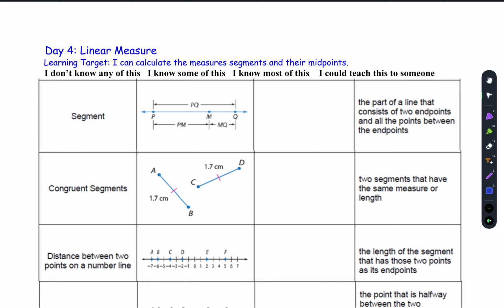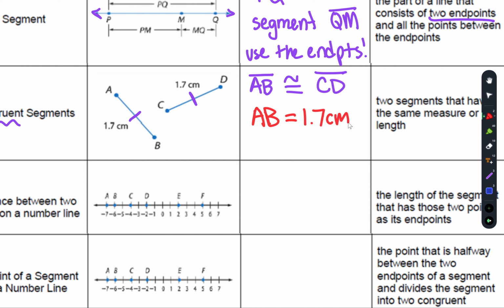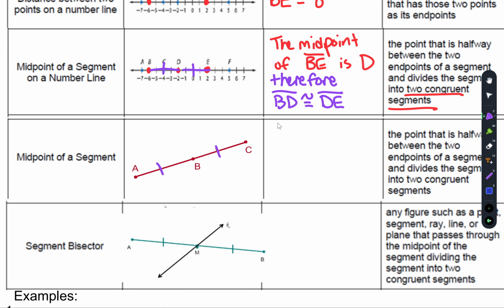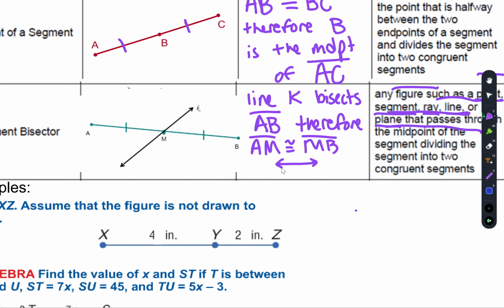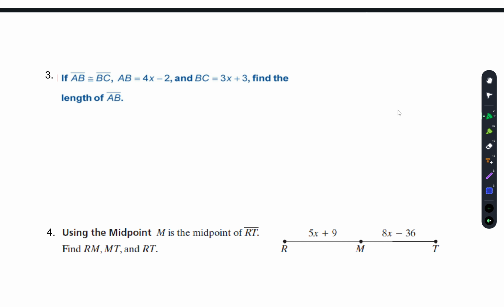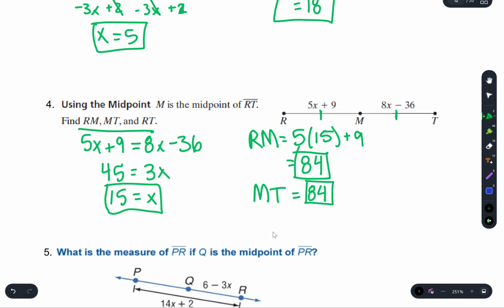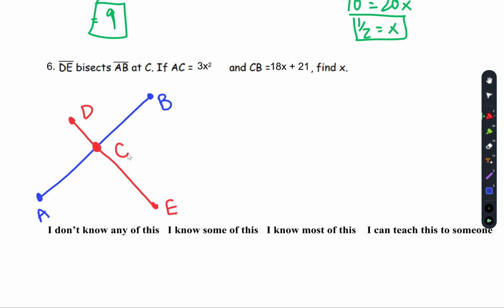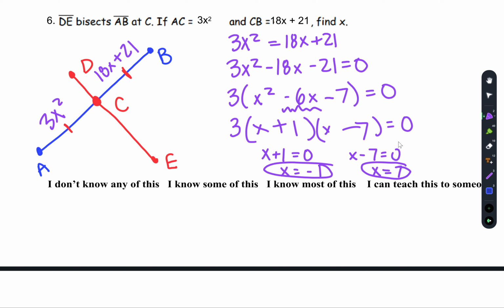Lesson 1.4: Linear Measure - Accelerated Geometry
Learning Target: I can calculate the measures of segments and their midpoints.